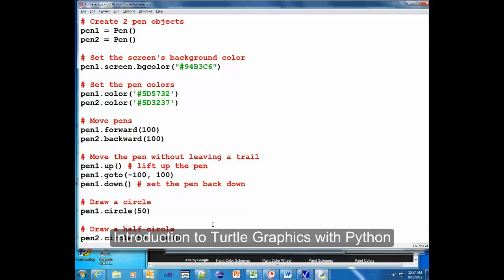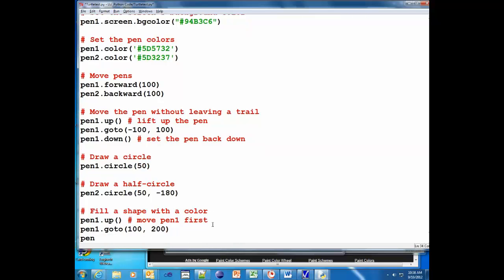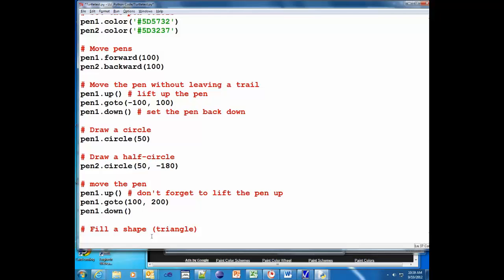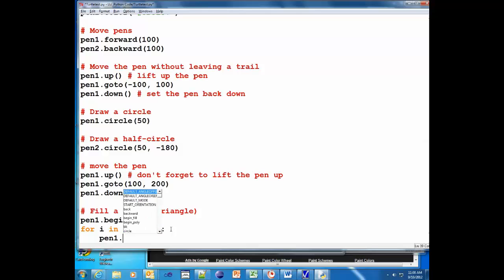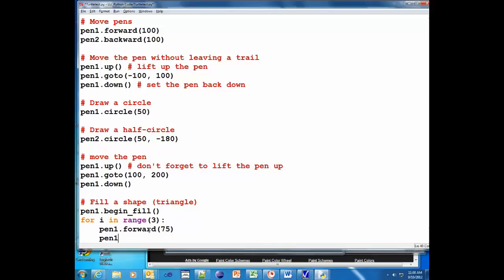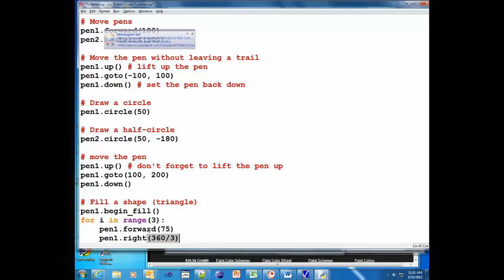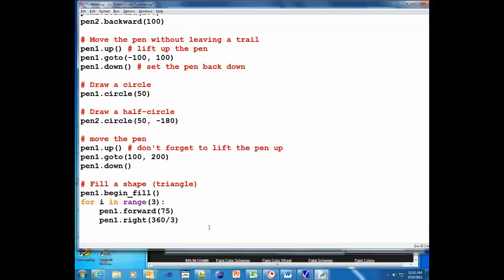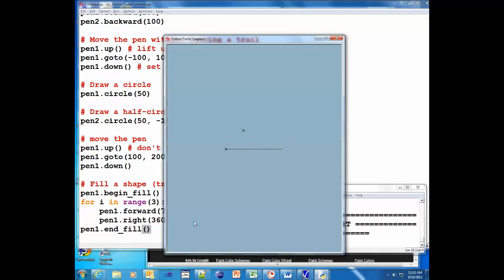Python Turtle Graphics Part 3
Part 3 of my Turtle Graphics demos.